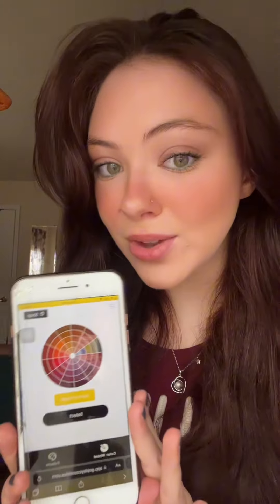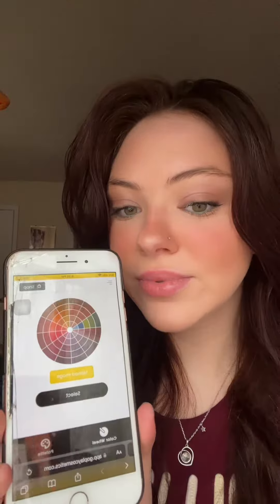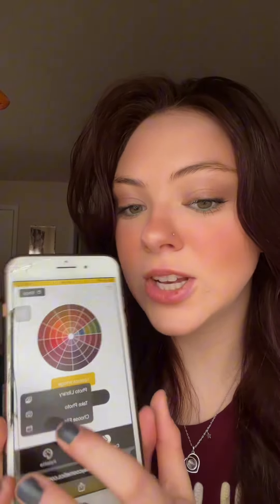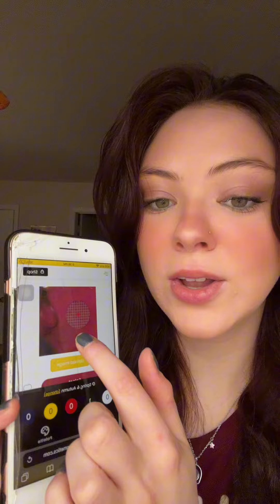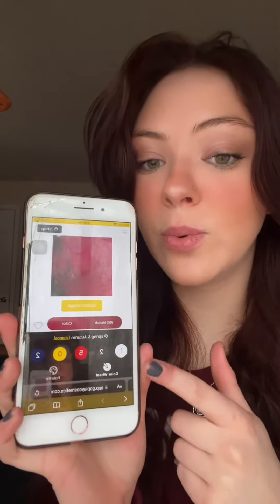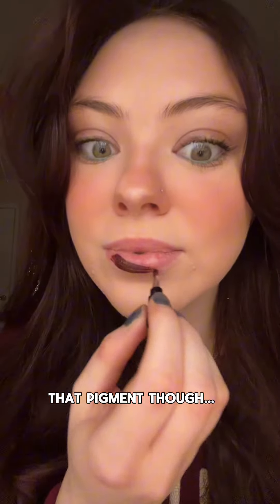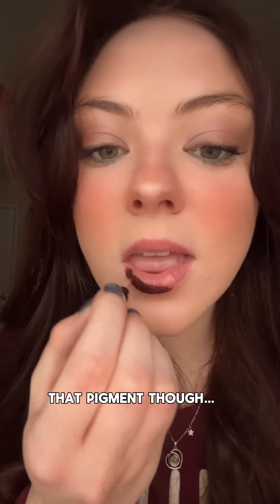Tried out the viral lipskit by Cosmetics ! Lovee how it turned out and excited to try more looks! Le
Tried out the viral lipskit by Cosmetics ! Lovee how it turned out and excited to try more looks!